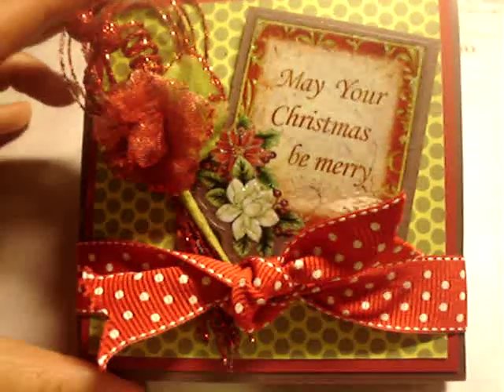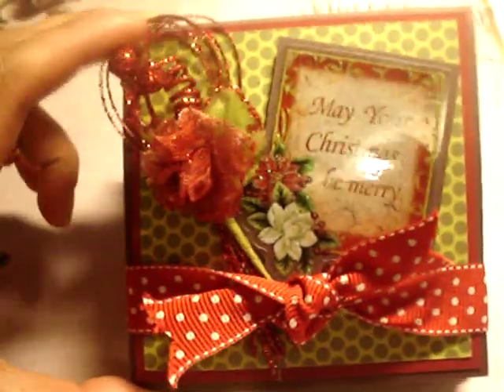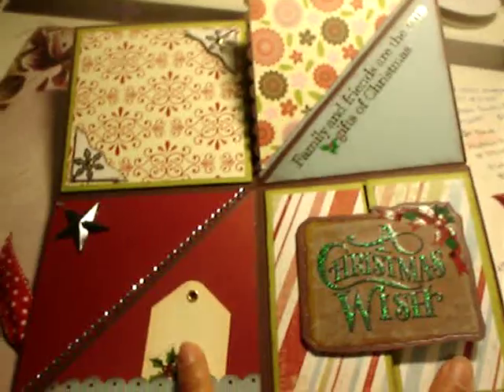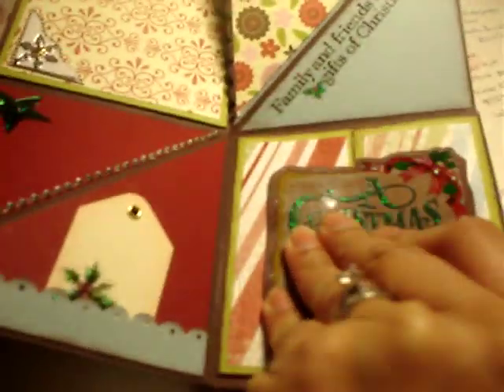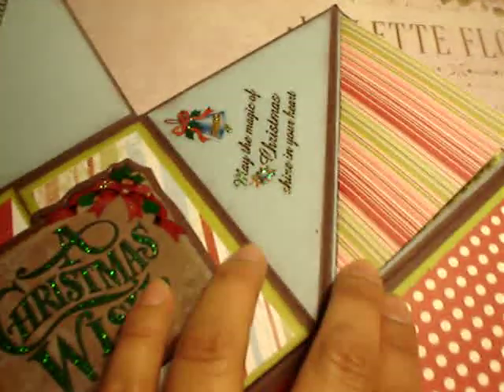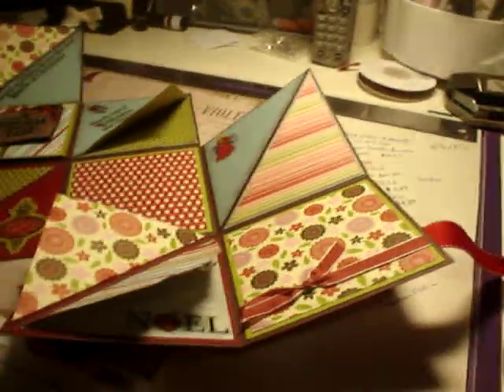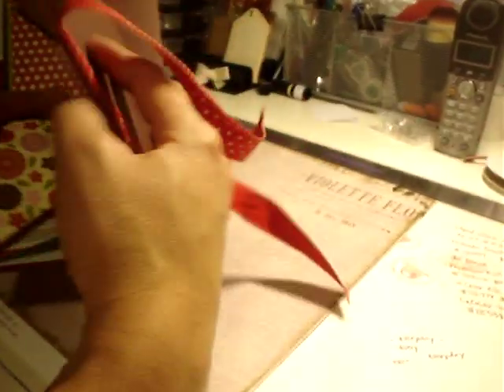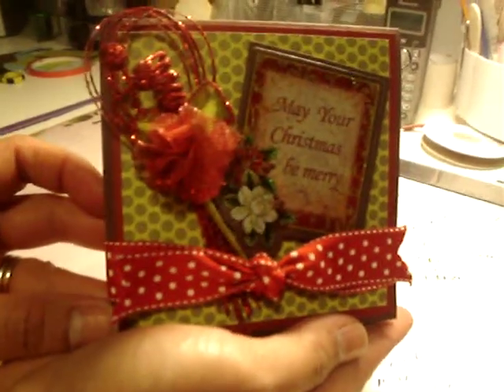Accordion Mini-Album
Xmas Accordion Mini-Album visit JustafewDesigns for tutorial.